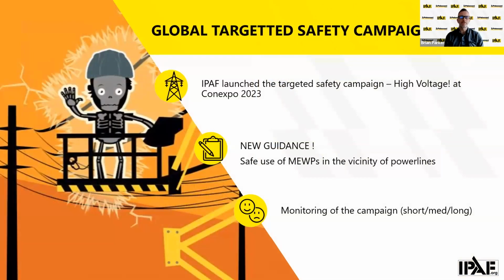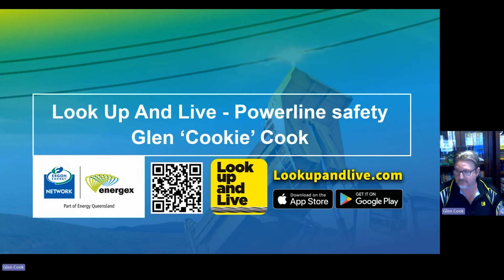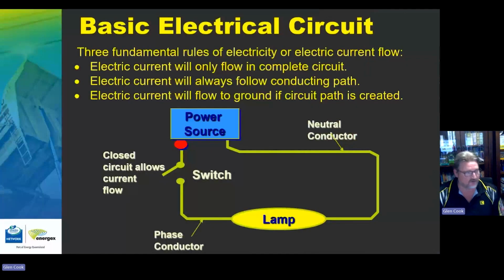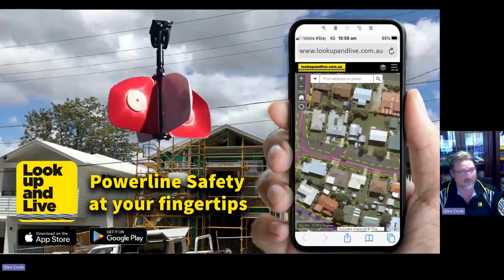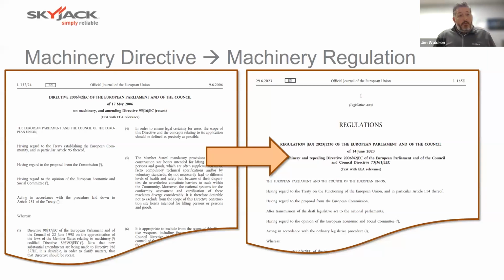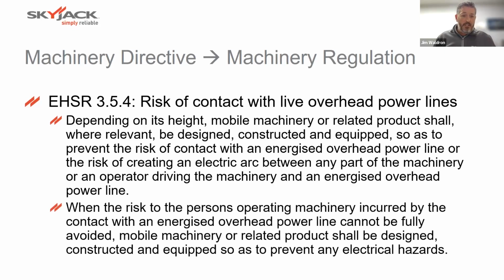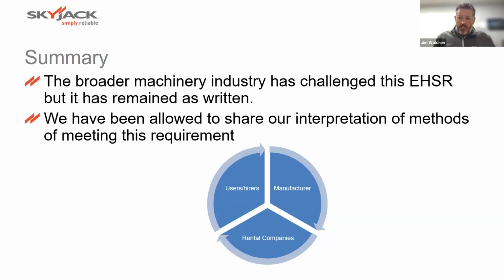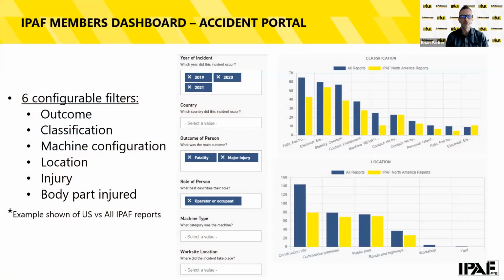IPAF Webinar: High Voltage Safety Campaign 2023 (18-10-2023)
Electrocutions involving MEWPs are one of the main causes of fatalities in the powered access industry. This webinar underpins IPAF’s international safety campaign 2023 - High Voltage! which identifies hazards and risks associated with working near power lines and explains how to avoid them and work safely.

Hosted by IPAF’s Brian Parker and Mike Ashton, you’ll also hear from three guest speakers including two members of the international working group (Glen Cook and Peter Wellspring) who were involved in the development of IPAF’s Technical Guidance – The Safe Use of MEWPs in the Vicinity of Power Lines.